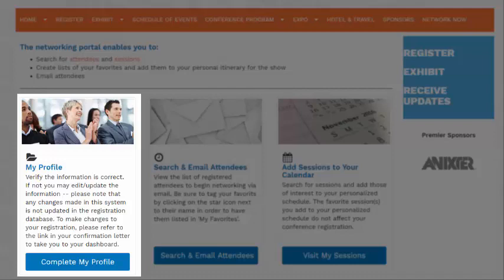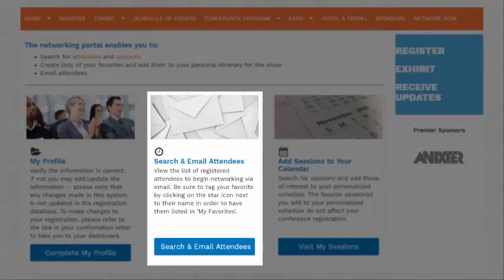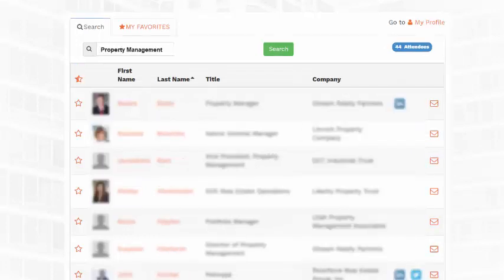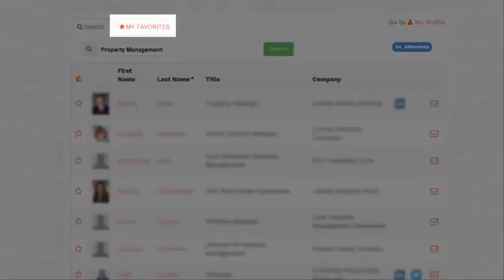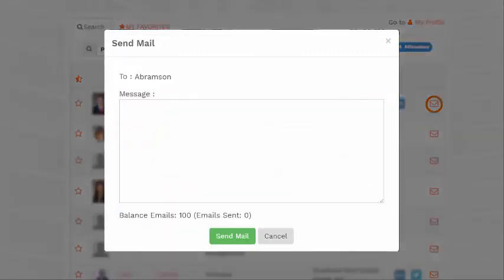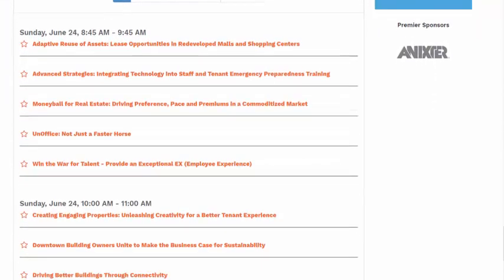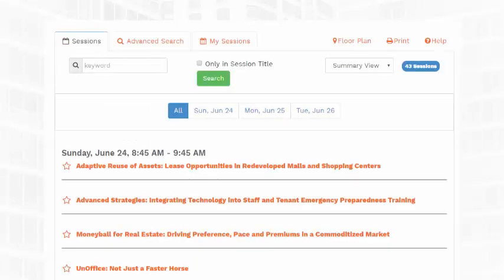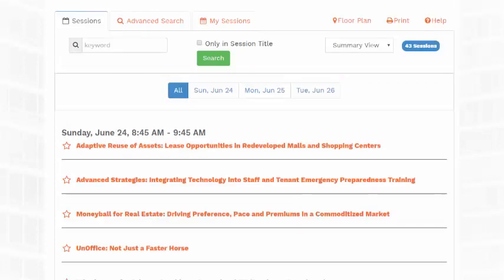BOMA 2018 Attendees ~ Learn How to Use Network Now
Network with BOMA 2018 attendees and plan for the sessions you will attend with your essential online planning tool - Network Now!